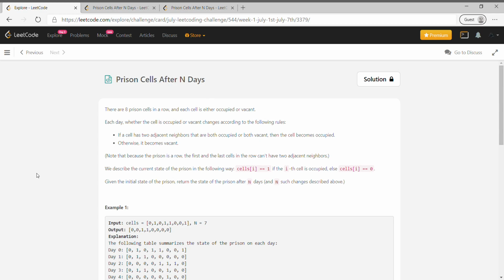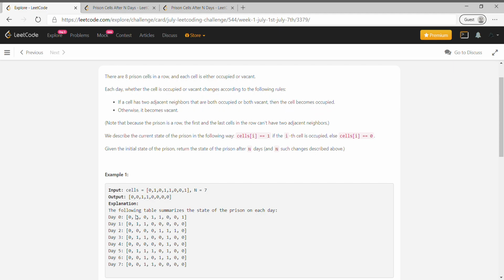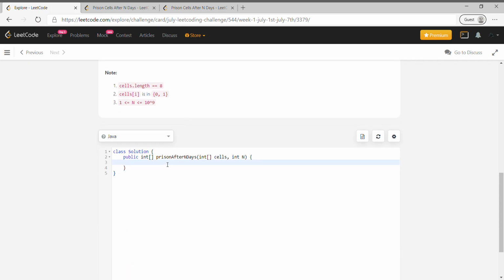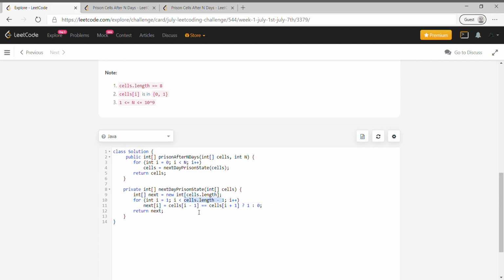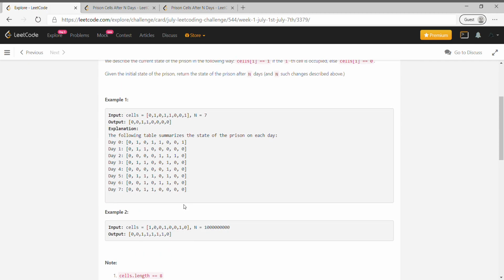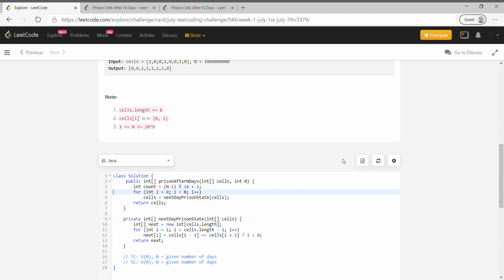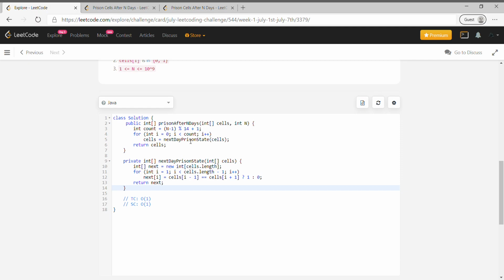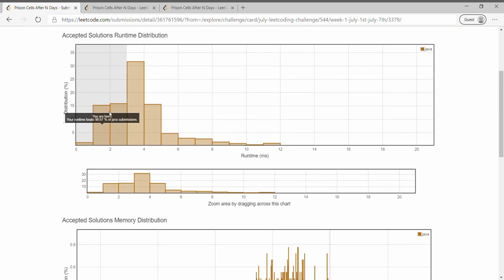Prison Cells After N Days | LeetCode 957 | Java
- July LeetCode Challenge | Problem 3 | Prison Cells After N Days | 3 July, 2020
- Leetcode
- Prison Cells After N Days